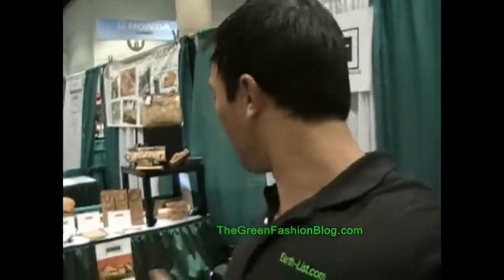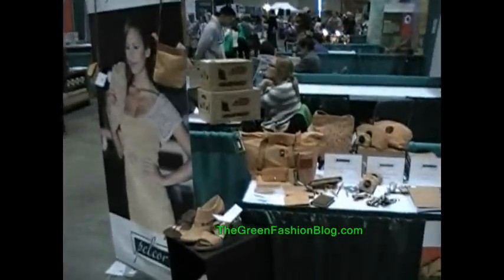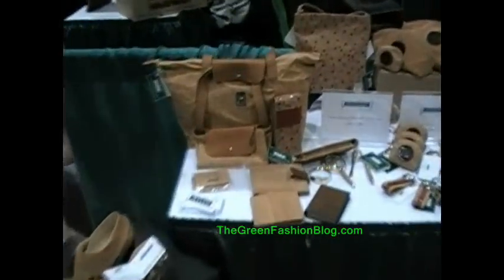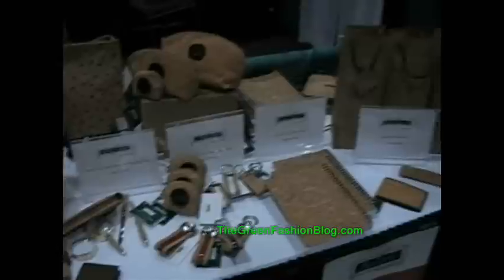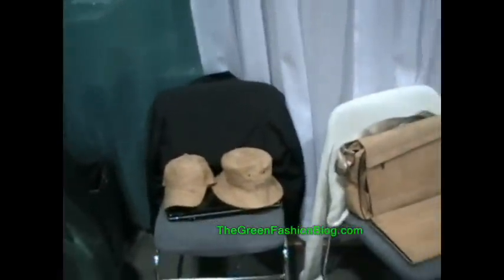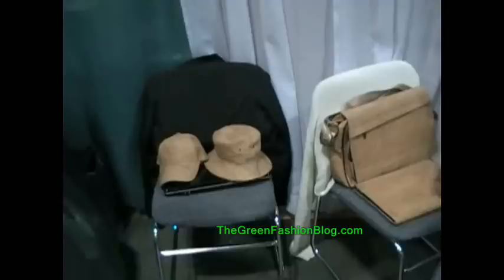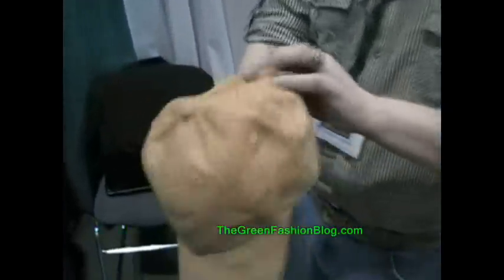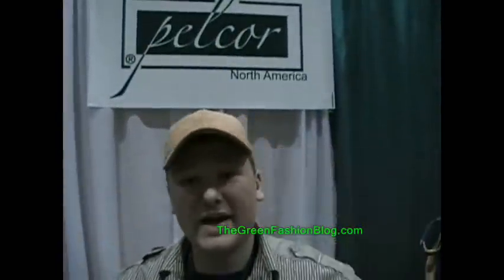Sustainable Cork Fashion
Cork is a sustainable material being used to produce clothing, shoes, and accessories.  In this video, the CEO of Pelcor USA shows us his cork fashion products that were on display at the 2010 Go Green Expo in Los Angeles.